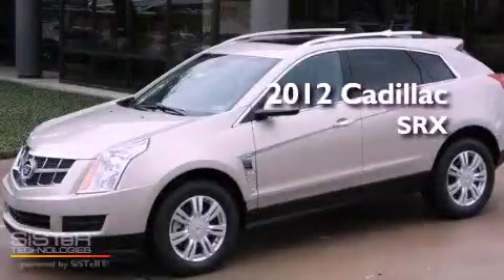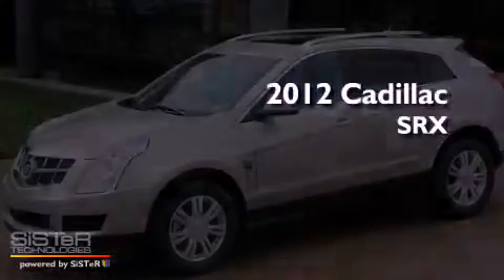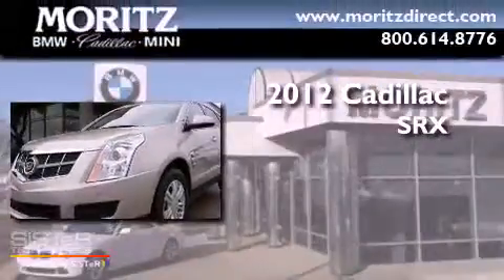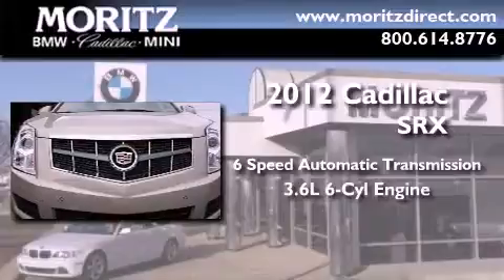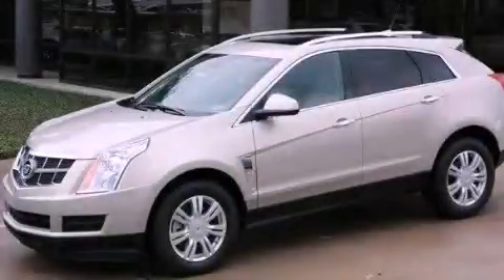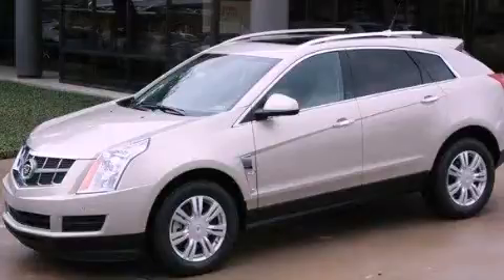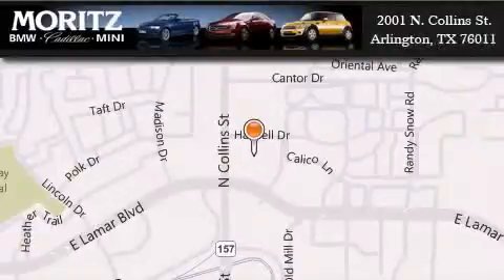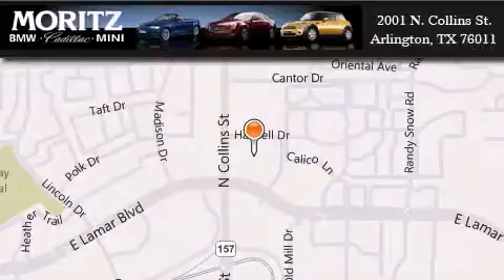2012 Cadillac SRX Dallas TX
Year : 2012
 Make : Cadillac
 Model : SRX
 Engine : Gas/Ethanol V6 3.6L/217
 Trans . : Automatic
 Exterior : Gold Mist Metallic
 Miles : 2
 Interior : Shale w/Brownstone accents
 Stock : C3408

 2001 N. Collins St.